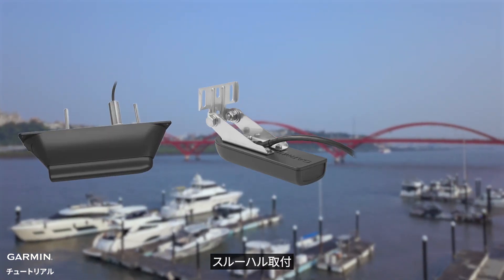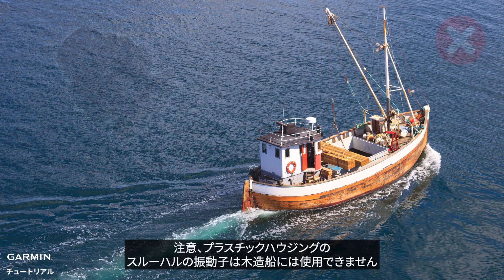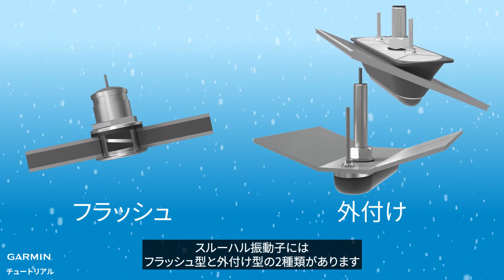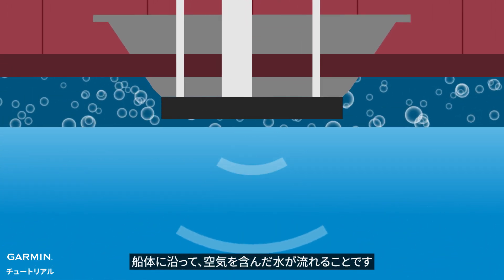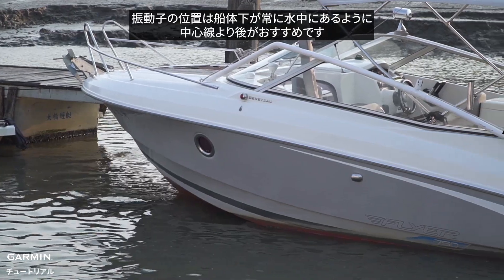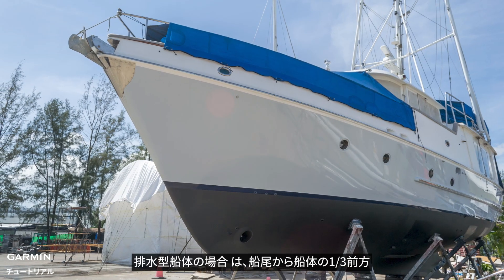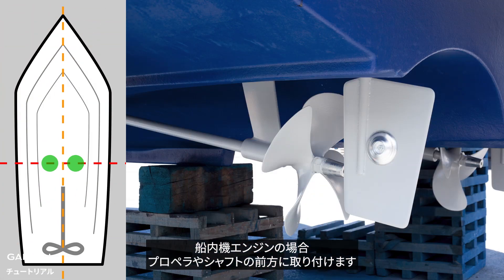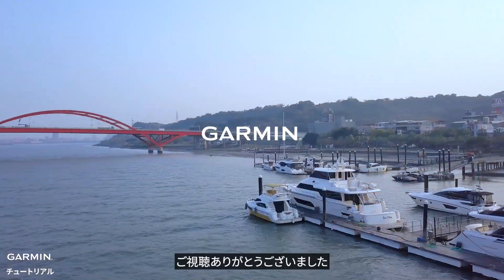【マリンチュートリアル】最適な振動子の選び方 – パート5：スルーハル取付の振動子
このビデオでは、スルーハル振動子をボートに取り付ける際の注意点を紹介します。

0:00　ビデオ紹介
0:15　長所と短所
0:59　フラッシュスルーハル振動子
1:18　外付けスルーハル振動子
2:03　設置場所を見つける
2:38　一般的な設置場所
3:29 詳細について

関連チュートリアル：
【マリンチュートリアル】最適な振動子の選び方 - パート1：振動子の機能
【マリンチュートリアル】最適な振動子の選び方 - パート3：トランサム取付の振動子
【マリンチュートリアル】最適な振動子の選び方 - パート4：インナーハル取付の振動子